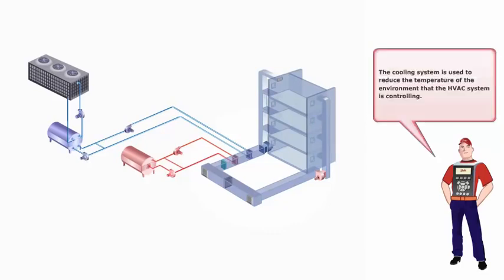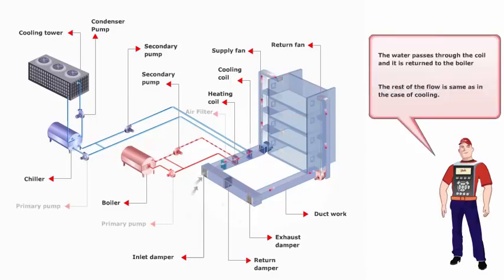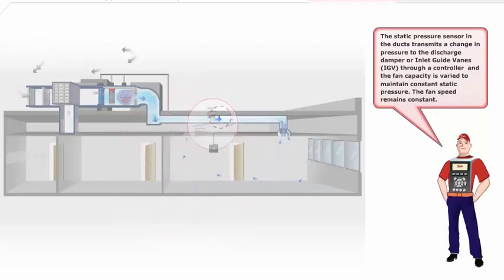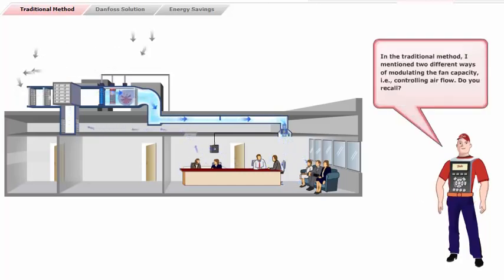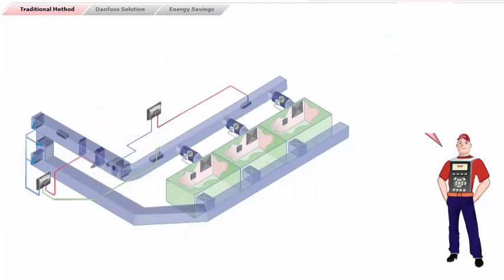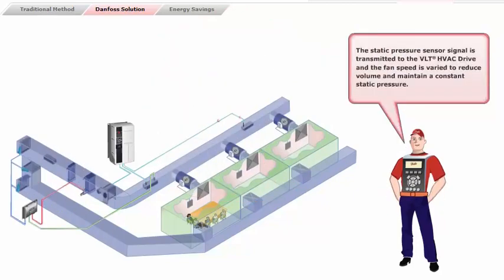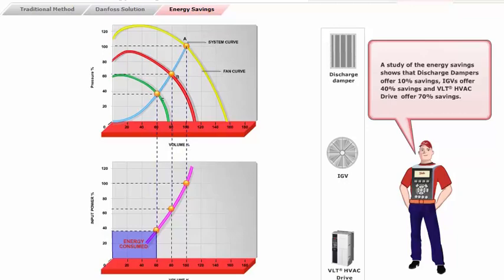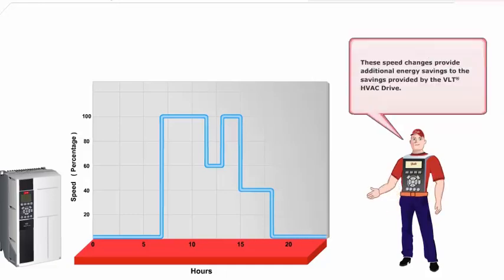1 Variable Air Volume Danfoss